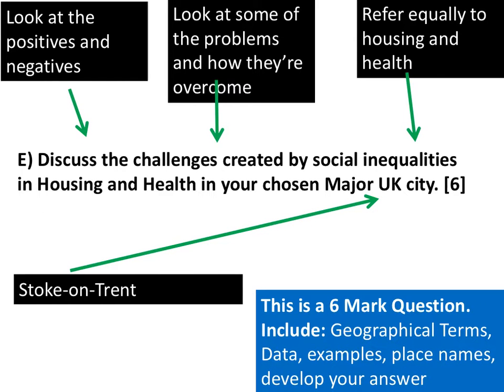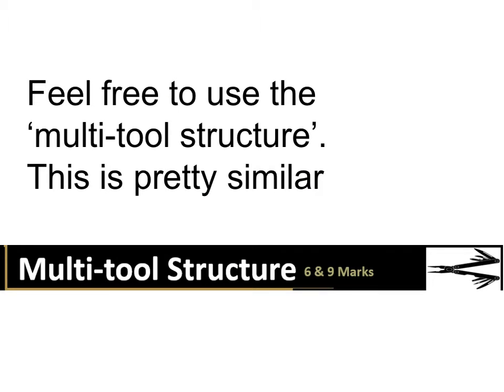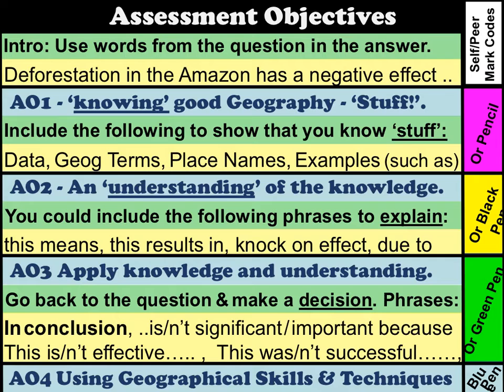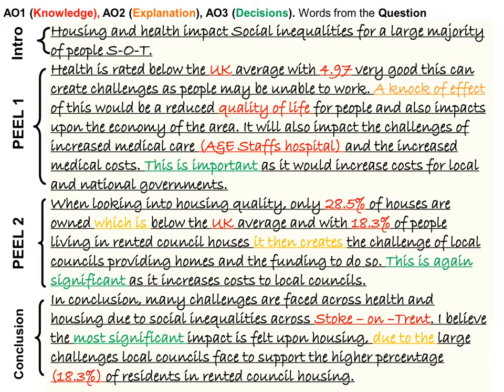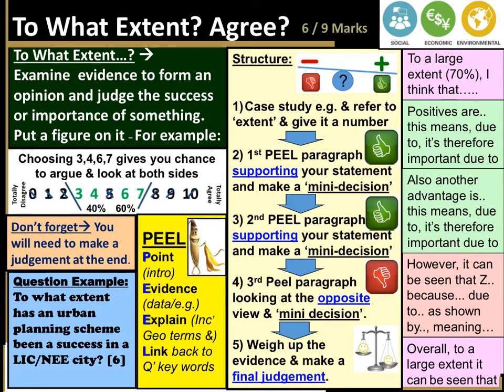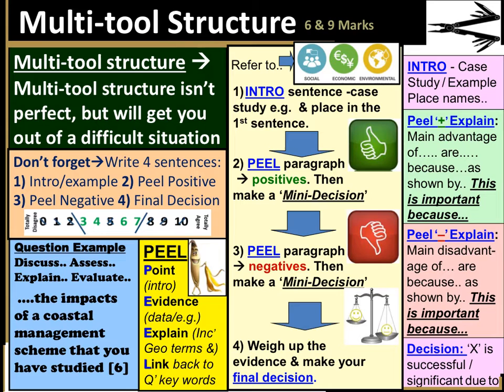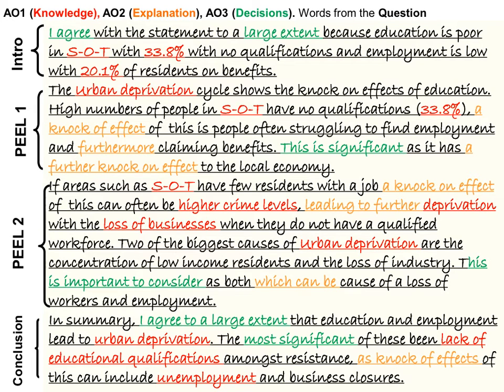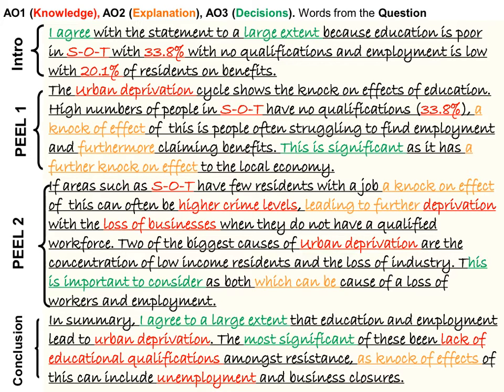Urban Issues and challenges 3- Exam Q - Social and economic challenges